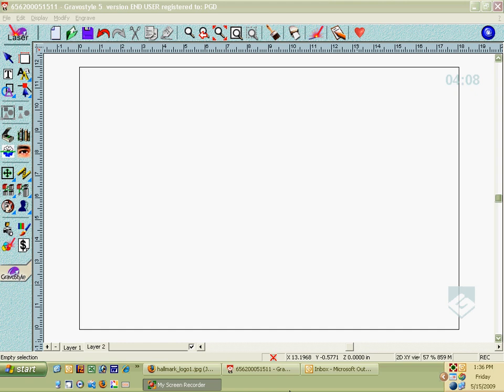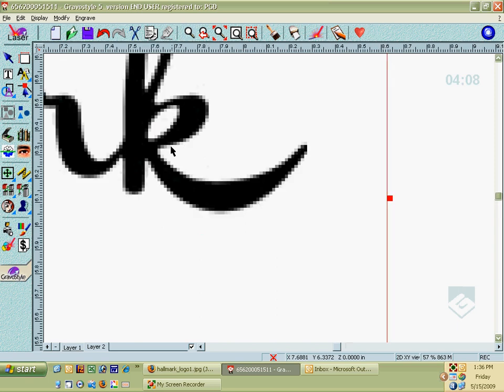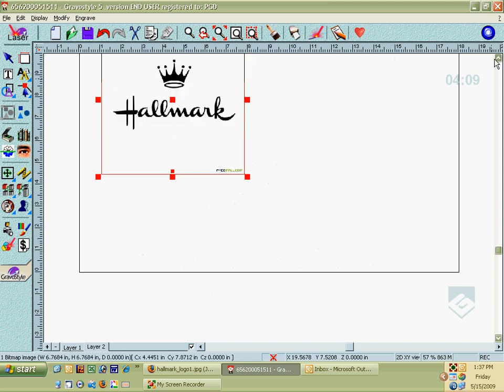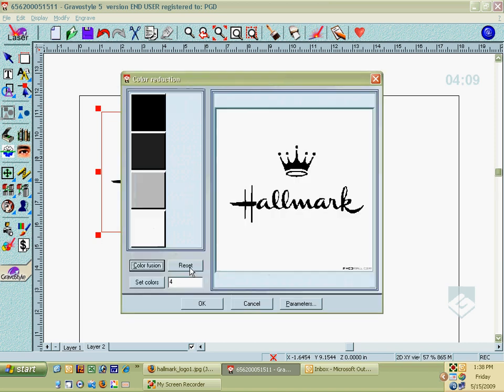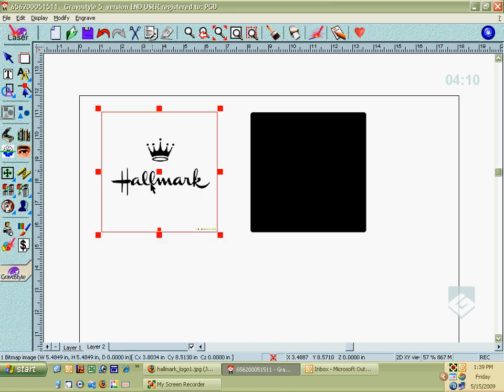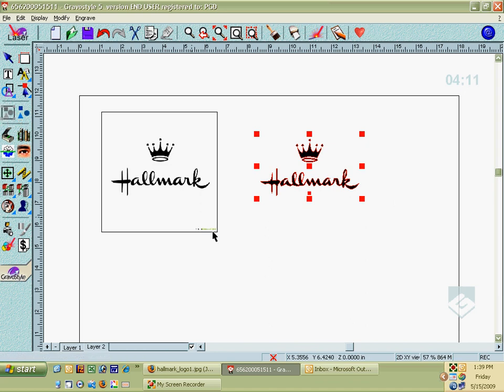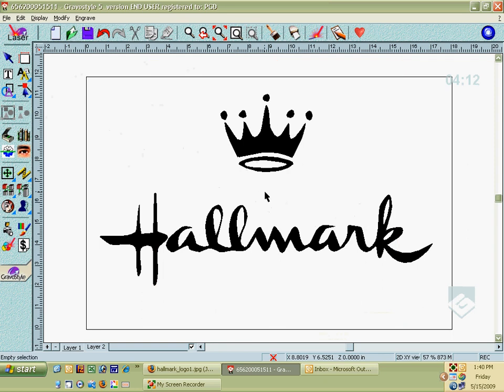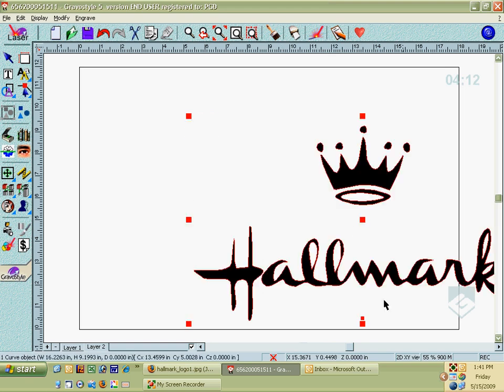Import Logo in Gravo 5.2 full version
Tutorial on importing graphics into Gravostyle 5 software for laser engraving.